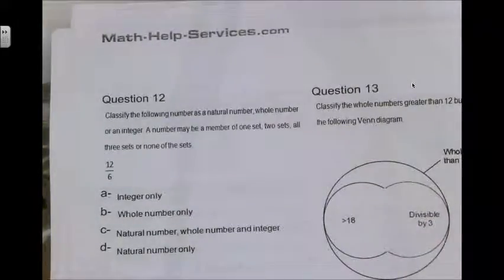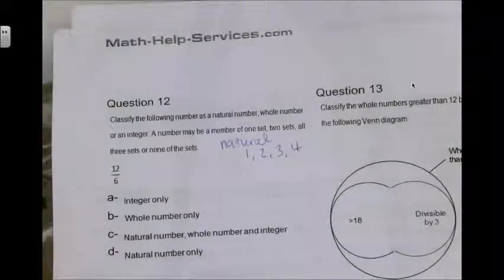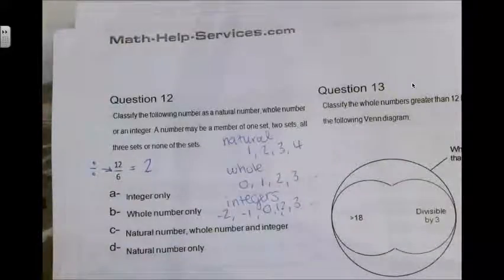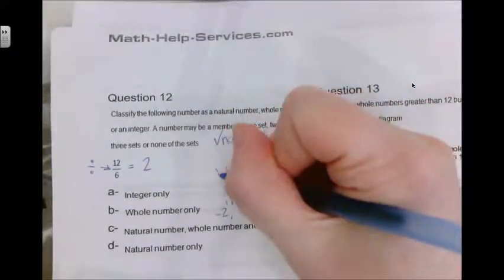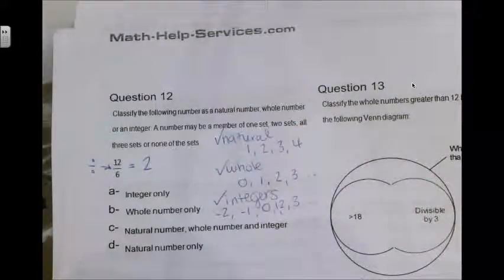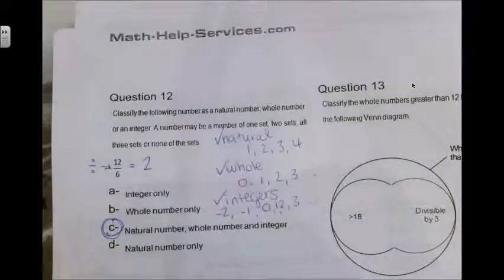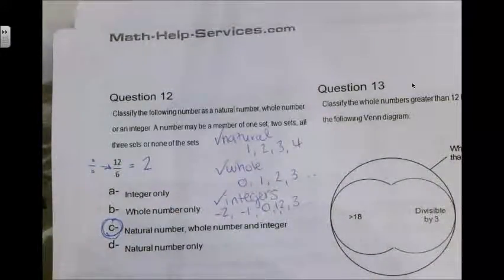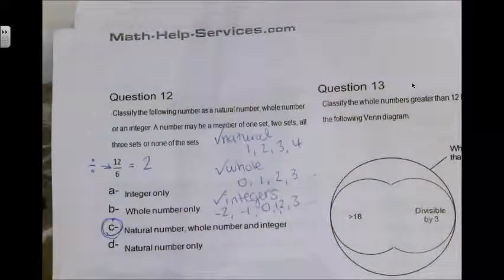Chelsea Thomson Live Stream